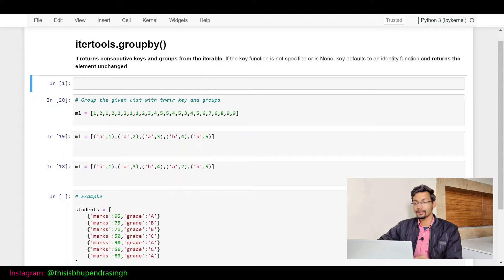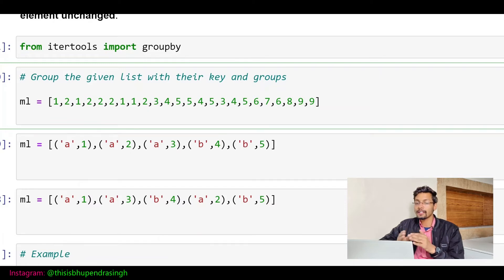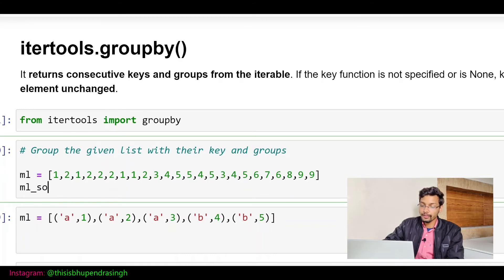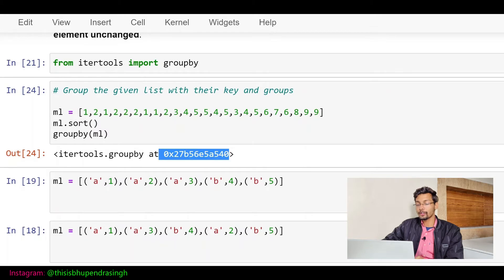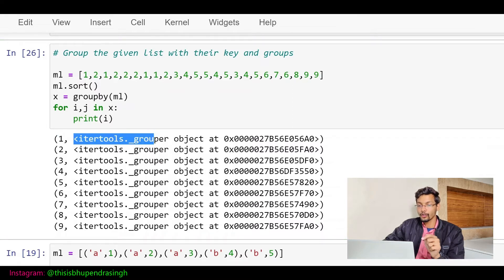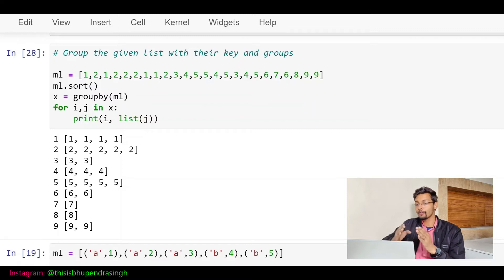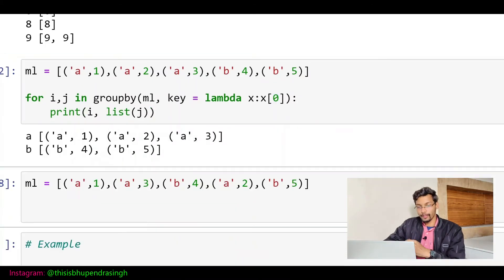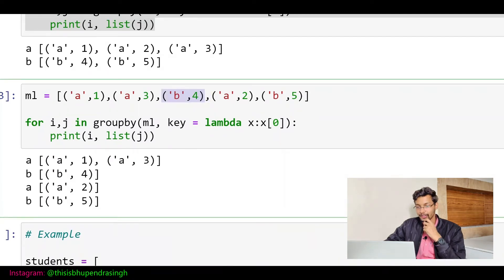itertools.groupby() function | Python Concept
Itertools GroupBy is a powerful and versatile function in Python. It allows you to split your data into separate groups to perform computations for better analysis.